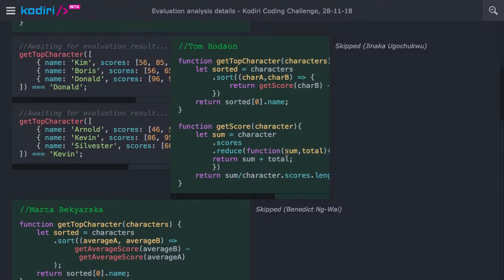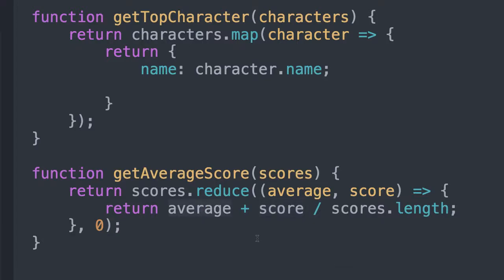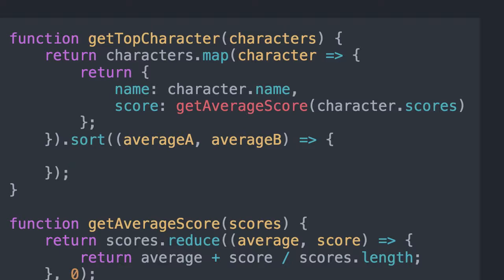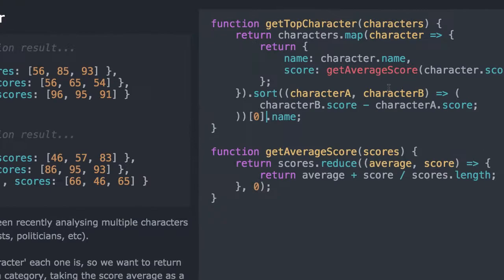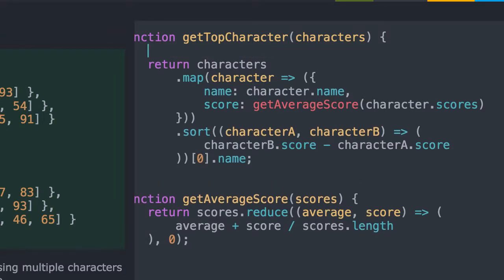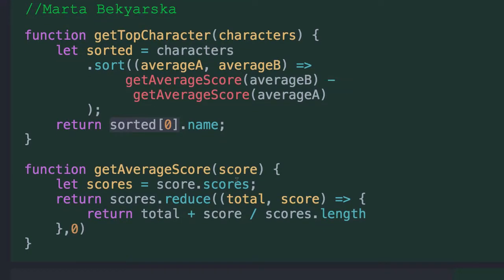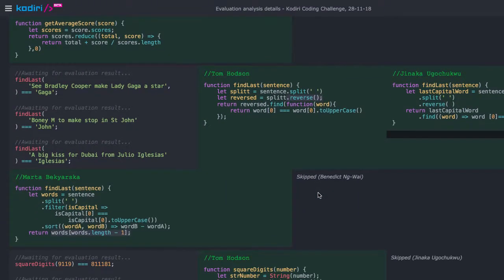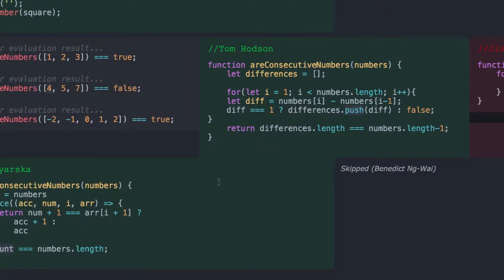Coding Challenge Review Intermediate 28 11 18